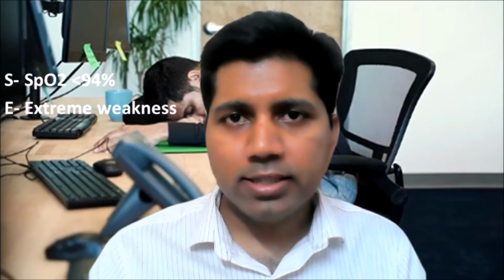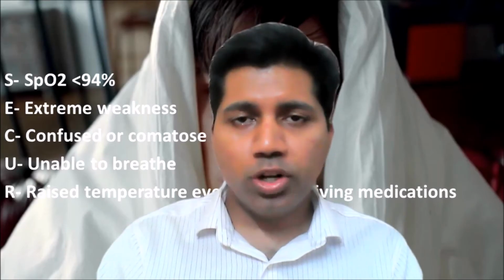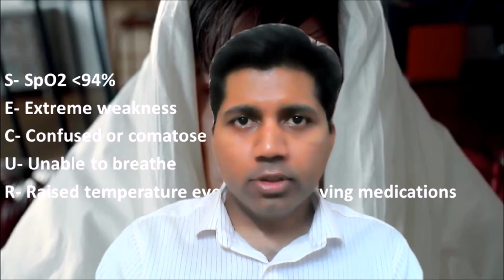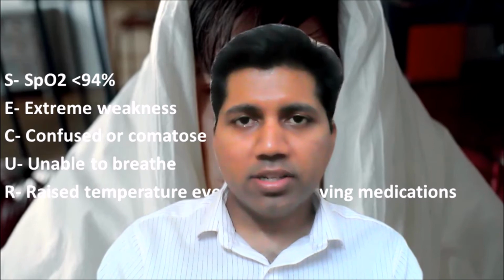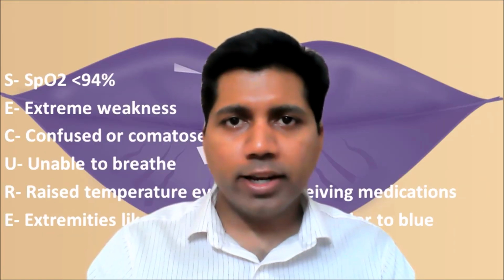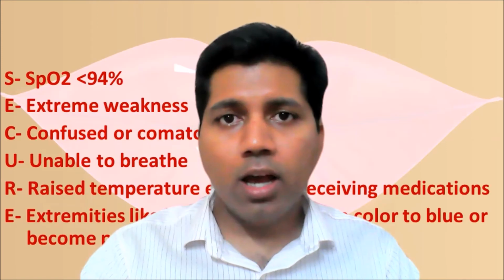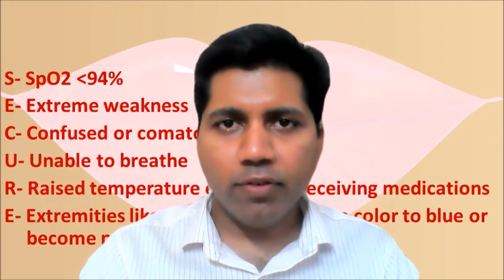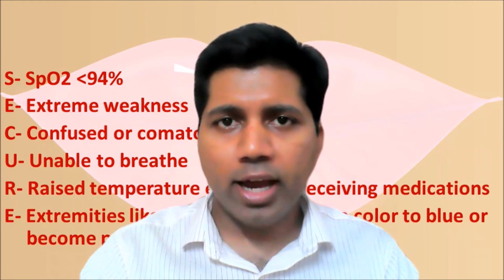COVID-19 How to identify emergency?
COVID-19
Step-by-step guide to handle emergency in a patient with COVID-19: